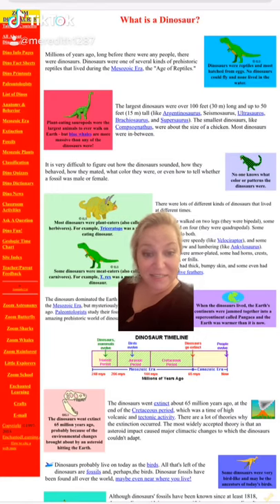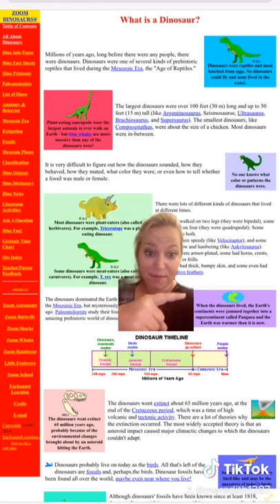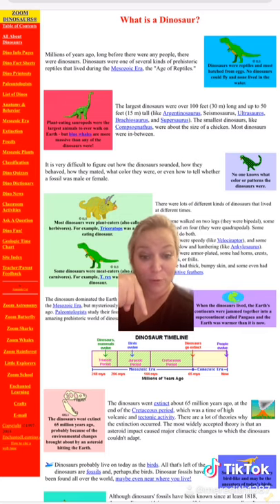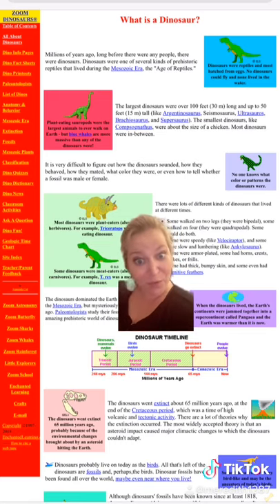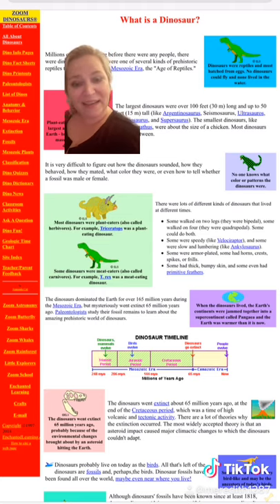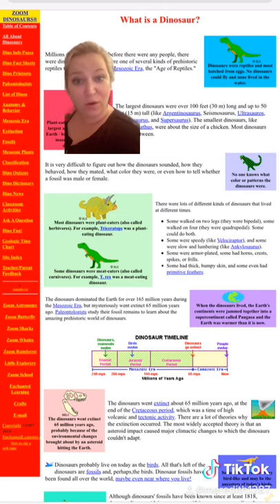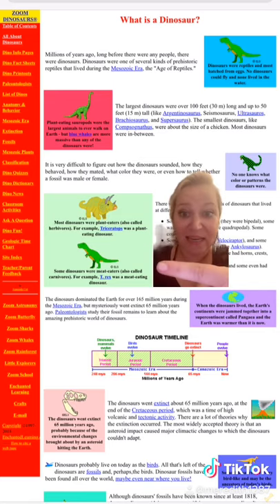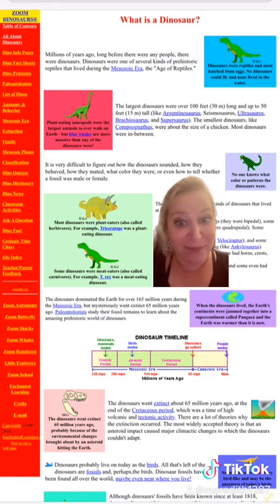RI.3.5 - Text Features in Informational Text, Part 2